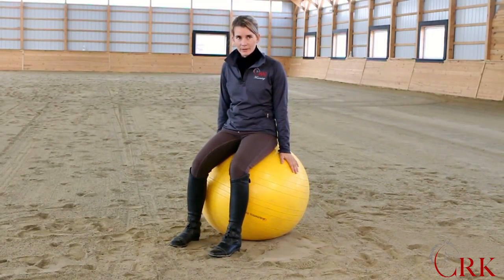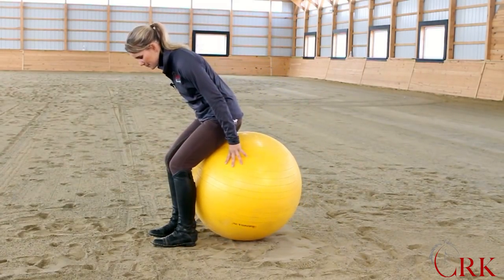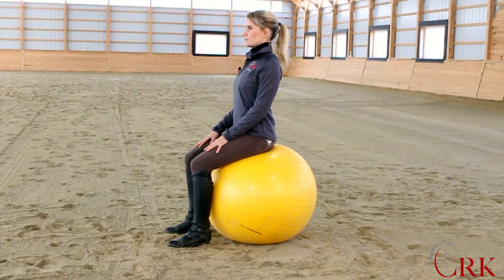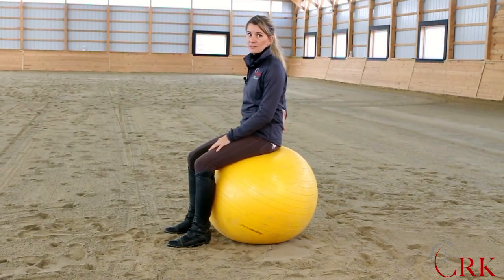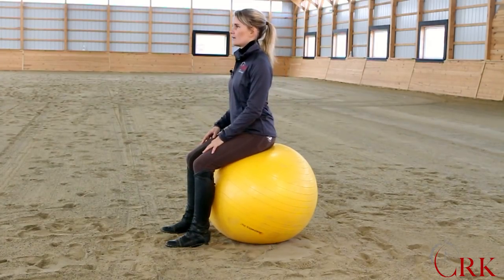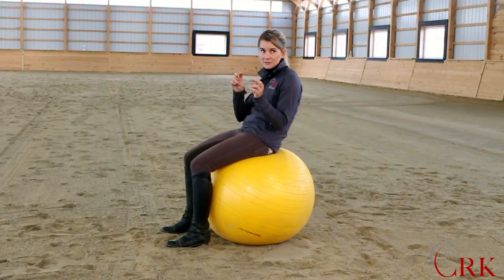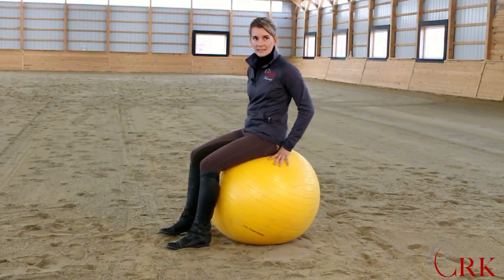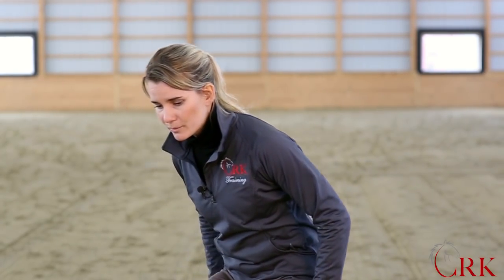Better Use of Your Back Riding (with the exercise ball)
For more riding tips, take my FREE 7 Day Course